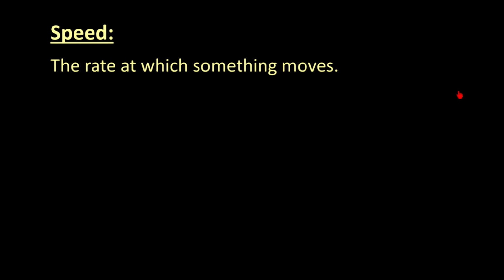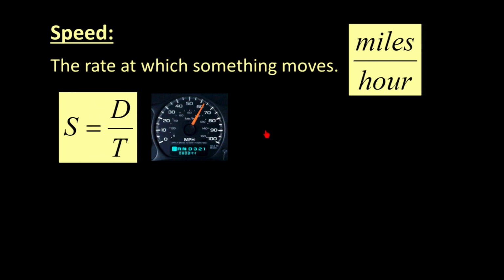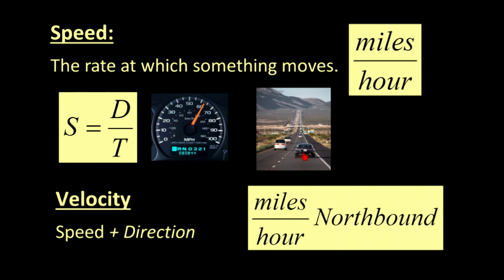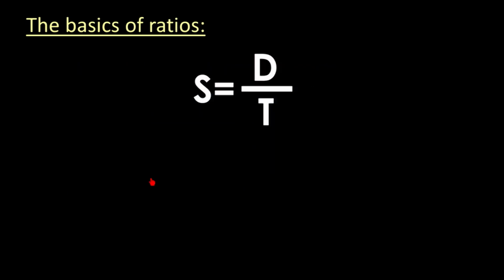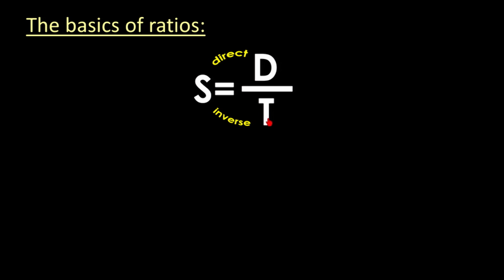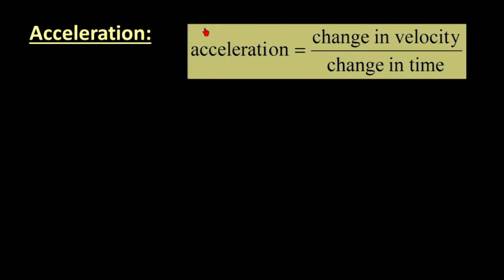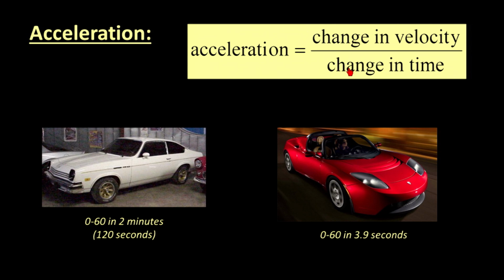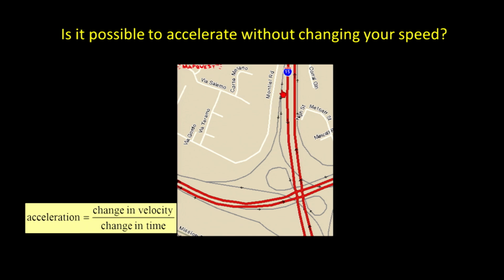Astronomy: Our Understanding of the Cosmos - Orbital Mechanics: Part 3